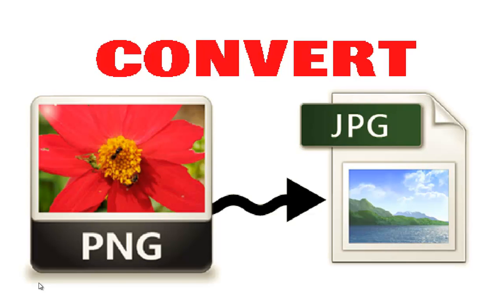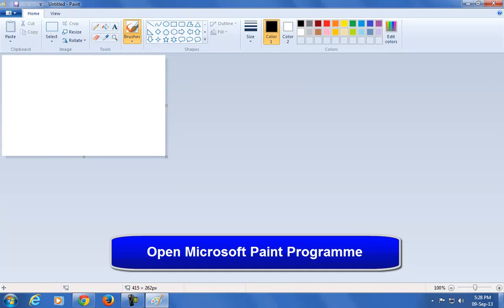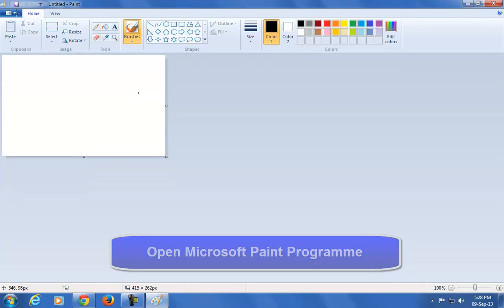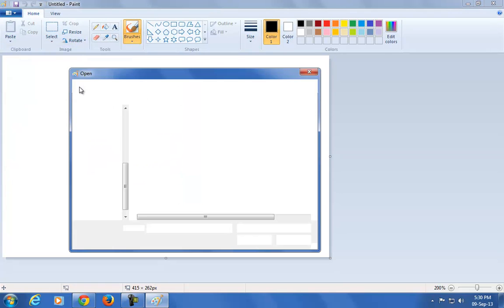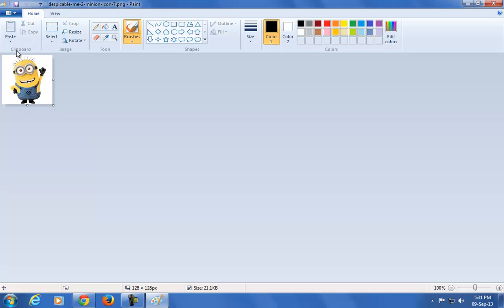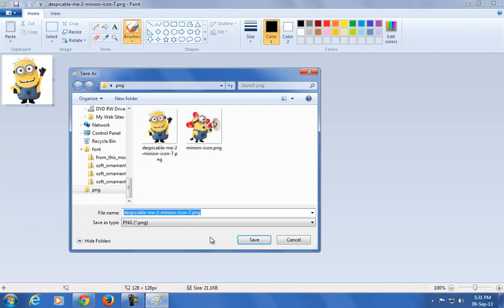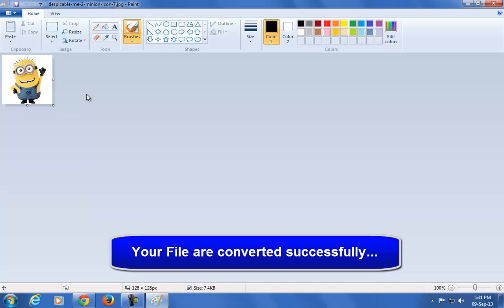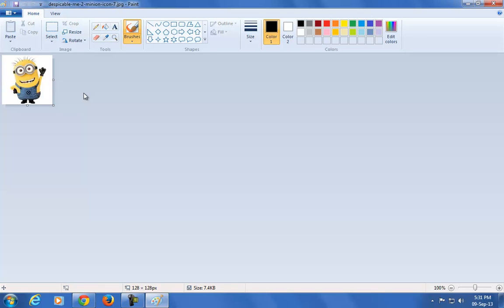How to Convert PNG image TO JPG Format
In this video tutorial I will show how to convert PNG photos / images  to JPG format using microsoft paint .